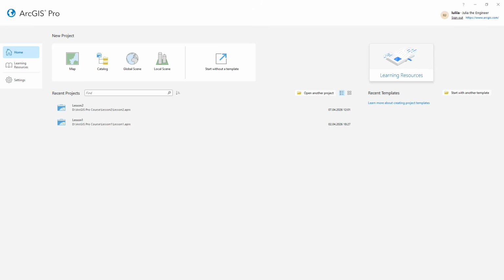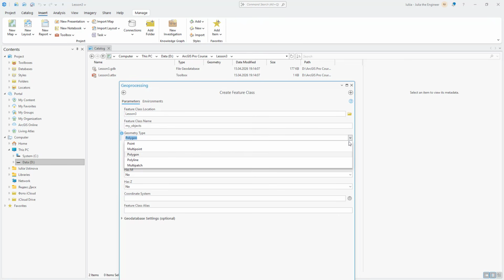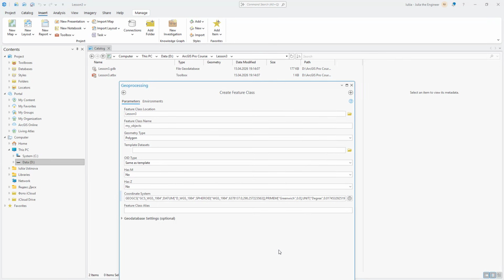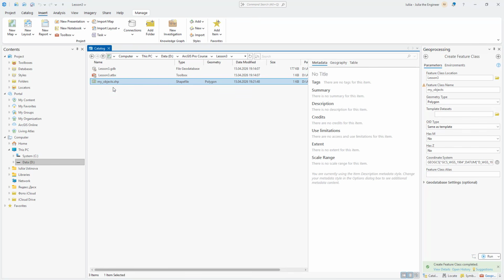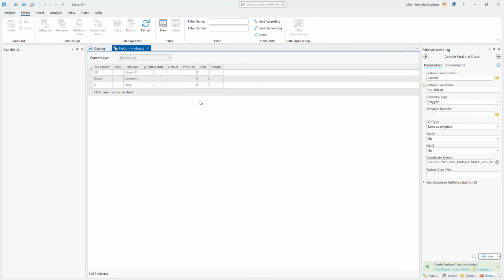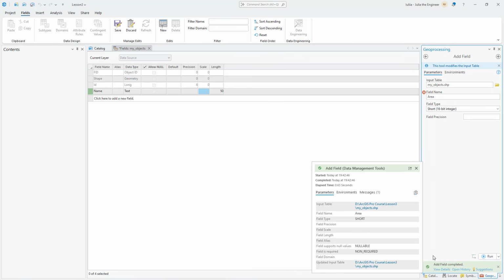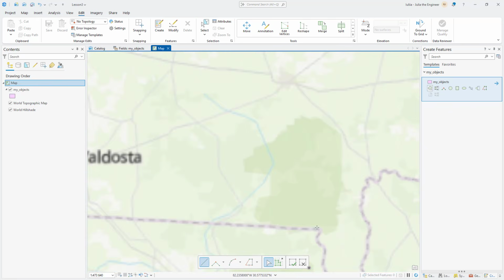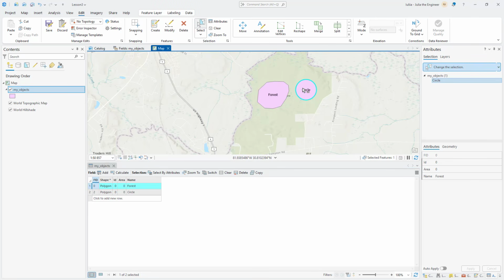ArcGIS Pro for Beginners | Create Your First Shapefile Step-by-Step | Lesson 3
In this lesson, we take the next step in learning ArcGIS Pro.

You will learn how to create a shapefile from scratch, define attribute fields, and start working with your own data.

This tutorial covers:

• Creating a shapefile
• Understanding shapefile structure
• Setting coordinate systems
• Adding and editing attribute fields
• Working with the attribute table
• Creating and editing features
• Displaying labels

This course is designed for beginners,
but also useful for those transitioning from ArcMap.

🎓 Lesson 3 — Creating a Shapefile

CAD • GIS • LiDAR